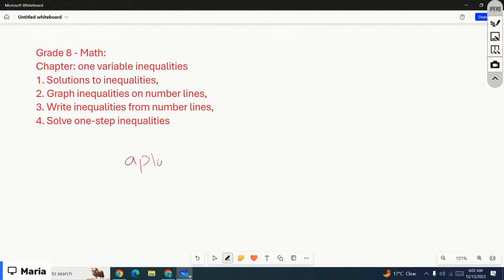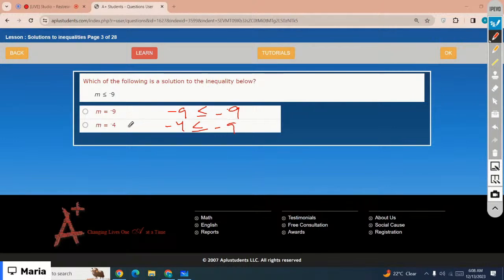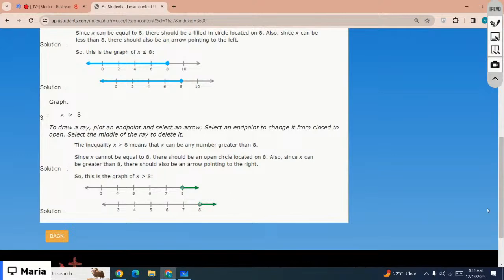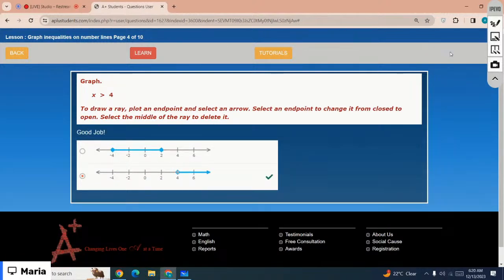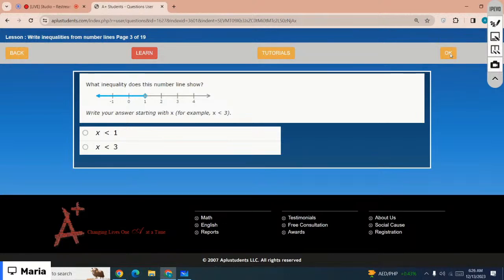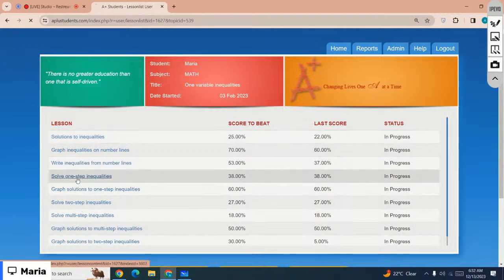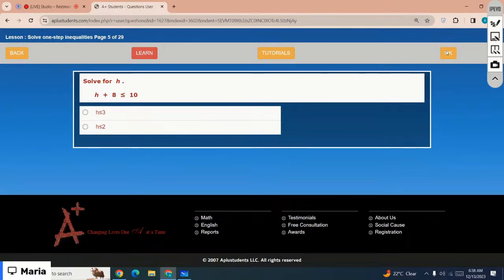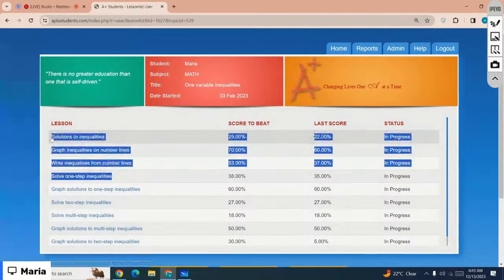Grade 8 - Math: Solutions to inequalities, Graph inequalities on number lines, Write inequalitie…